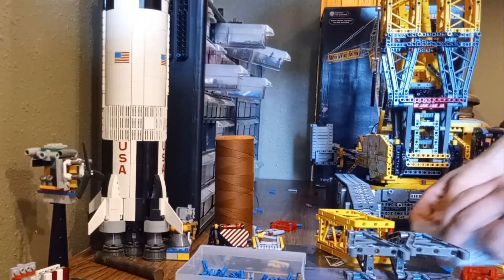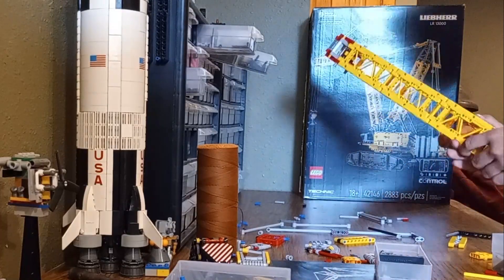LEGO Liebherr LR13000 Upgraded to Match the Real Monster Crane!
In this exciting video, we’re taking the LEGO Technic Liebherr LR 13000 and upgrading it to match the real-life monster crane! With over 4,000 pieces and countless features, the LEGO version of this colossal machine is impressive, but what happens when we take it a step further? Join us as we enhance the details, improve the functionality, and transform this already amazing LEGO crane into something even closer to the real Liebherr LR 13000. If you love LEGO Technic, massive construction cranes, or just epic customizations, you won’t want to miss this!

The Starting Point: LEGO Technic Liebherr LR 13000
We begin with the iconic LEGO Technic Liebherr LR 13000 crawler crane as it comes out of the box. We’ll walk you through the base model, highlighting its impressive features—like the functional winches, articulated boom, and crawler tracks—and explain how it stands out as one of LEGO’s most ambitious sets. While the original model is already a true feat of LEGO engineering, we’re going to push its limits to make it even more impressive!

Upgrading the Features:
We’re not just building—we’re upgrading! Here’s a breakdown of the key areas where we’ll enhance the model to match the real Liebherr LR 13000 more closely:

Lattice Boom: While the LEGO boom is already remarkable, we’ll add additional details and structural improvements to make it even more like the real thing. We'll reinforce key sections, add more authentic latticework, and ensure the boom is even more robust, just like the massive real-life counterpart.

Crawler Tracks & Tensioning System: The crawler tracks in the LEGO version work well, but we’ll upgrade the design to reflect the true tensioning system used in the real LR 13000. Expect improved mobility and a more accurate recreation of the crawler base.

Improved Winch Mechanisms: The winches on the LEGO set are functional, but we’ll enhance their design for smoother operation and a more realistic lifting capacity. We’ll show you how we add extra gears, motors, or structural improvements to make these mechanisms even more powerful, bringing them closer to the true functionality of the actual crane.

Counterweights & Stabilization: The real Liebherr LR 13000 uses massive counterweights to ensure stability when lifting enormous loads. We’ll add weight and structural improvements to the LEGO model, ensuring the crane is not only more stable but also a better representation of how the real crane manages its heavy lifting.

Detailing and Aesthetics: From custom decals and paint jobs to added details like lights or additional technical elements, we’re going all-in on making this model as realistic as possible. We’ll show you how to make small but impactful upgrades that bring the LEGO version closer to the real-life machine’s look and feel.

Challenges of Upgrading:
This upgrade isn’t as simple as adding a few pieces here and there. We’ll walk you through the challenges we faced while customizing the crane, including how we modified certain parts to fit better, how we adapted the structure to handle additional weight, and how we overcame design limitations. These upgrades took careful planning, time, and effort to ensure everything fit seamlessly.

Enhanced Functionality & Performance:
The real LR 13000 is a powerhouse, and we want the LEGO version to reflect that power. We’ll test the upgraded features and demonstrate how the enhanced crawler tracks, more detailed winches, and added stability perform in action. How does the upgraded version compare to the original? Does it move more smoothly? Is the lifting capacity increased? We’ll show you everything in action!

Final Showcase & Comparison:
Once all the upgrades are complete, we’ll showcase the upgraded LEGO Liebherr LR 13000 in all its glory. We’ll compare the original LEGO set to the modified version and examine the changes side by side. How much closer did we get to the real machine? How do the upgrades impact the overall design, look, and performance? We’ll take a detailed look at how the crane now stacks up against the real Liebherr LR 13000, and share our final thoughts on the transformation.

Conclusion:
This is not just a LEGO build—it’s a complete transformation. With these upgrades, we’ve taken the already amazing LEGO Technic Liebherr LR 13000 and elevated it to new heights, bringing it much closer to the real-world monster crane. Whether you're a LEGO enthusiast or just fascinated by construction machinery, this upgrade journey is one you’ll want to follow.